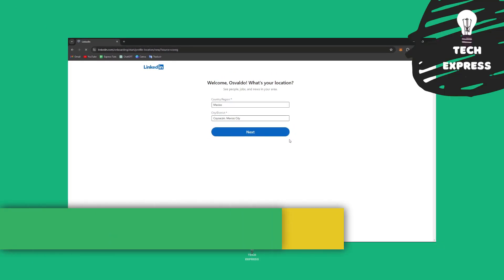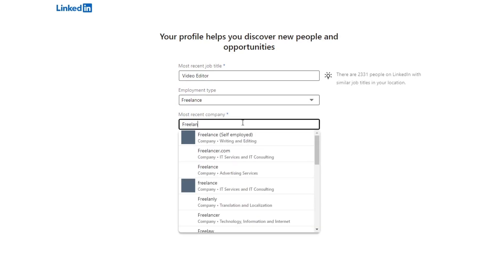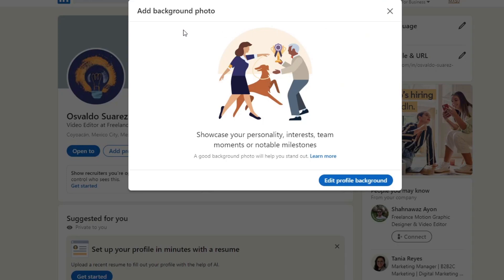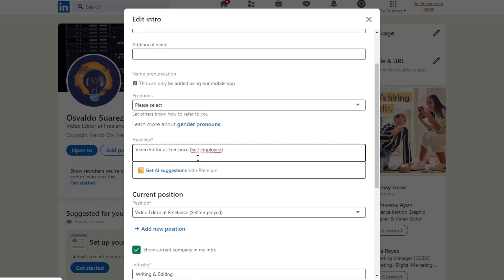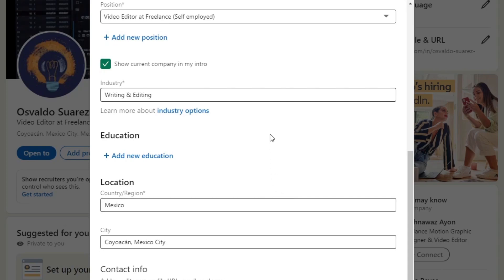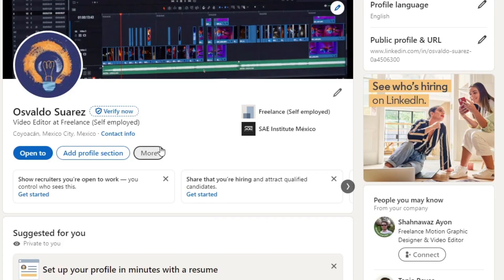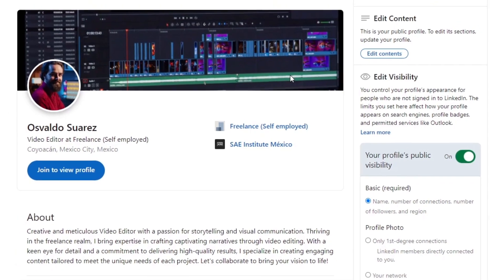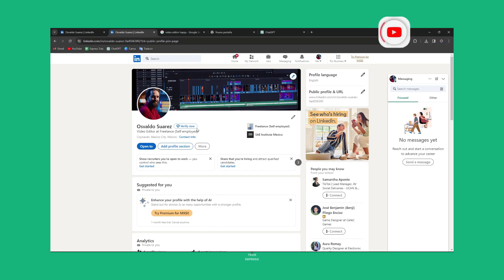How to Set Up Your LinkedIn Profile | Full Guide 2025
Having a strong and professional LinkedIn profile is crucial in today's digital age. It serves as your virtual resume and can greatly impact your career opportunities. To set up your LinkedIn profile, start by choosing a high-quality profile picture that showcases your professionalism. Next, craft a compelling headline that clearly states your current job title and industry.

Then, create a summary that highlights your skills, experience, and accomplishments. Make sure to include key words and phrases related to your field to optimize your profile for search results. Additionally, add your relevant work experience, education, and skills to showcase your qualifications. Lastly, engage with your network and regularly update your profile to stay relevant in the ever-evolving job market.